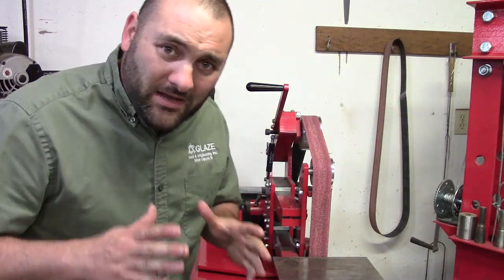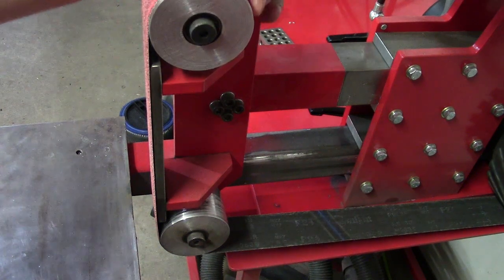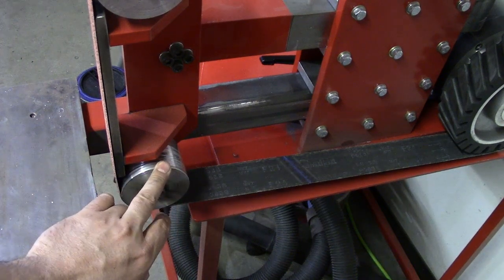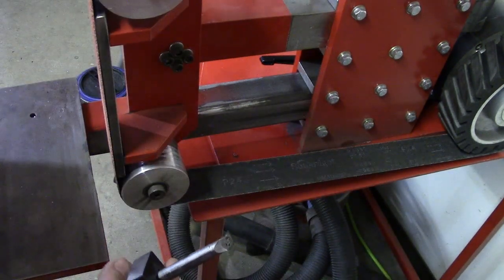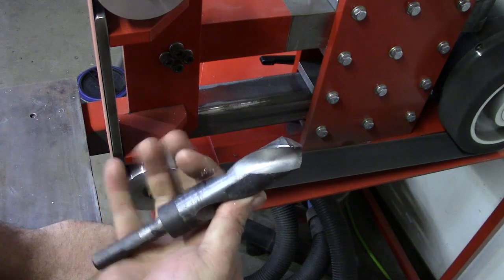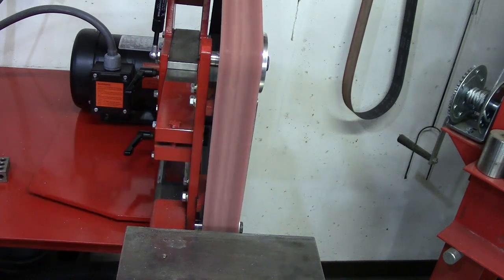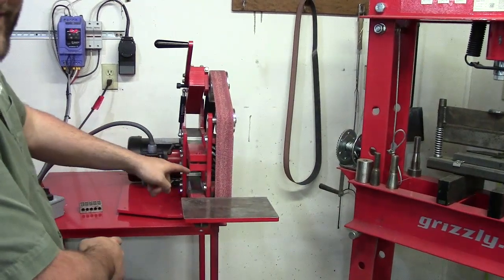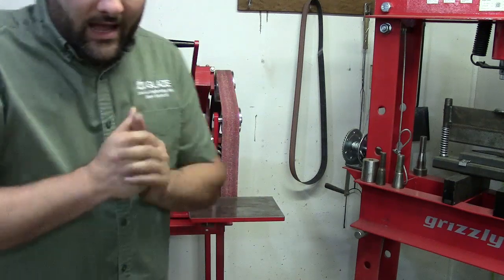Does Your Belt Grinder Track The Same In Reverse as Forward?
In this video I discus a possible method to making your belt track the same in reverse as forward.   This can be dangerous so proceed at your own risk.

To download a set of 2x72 grinder build prints